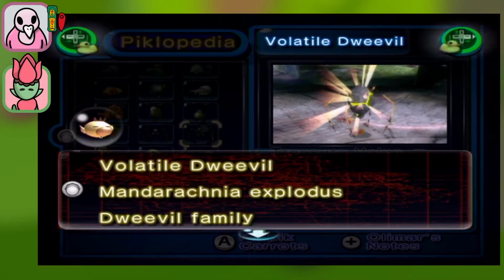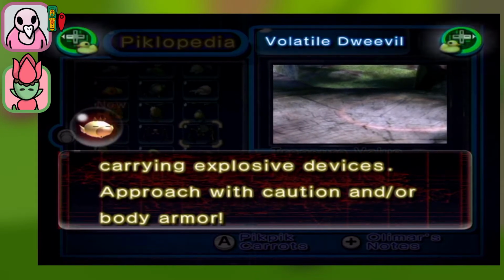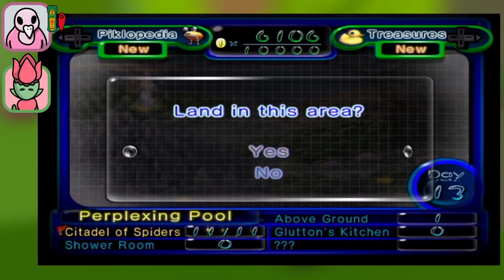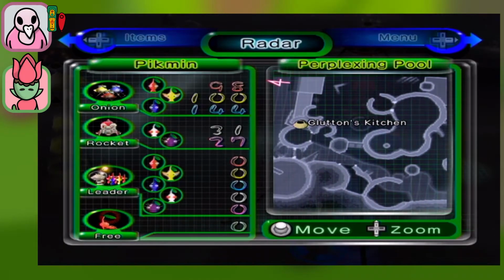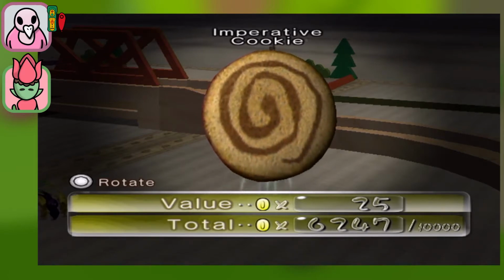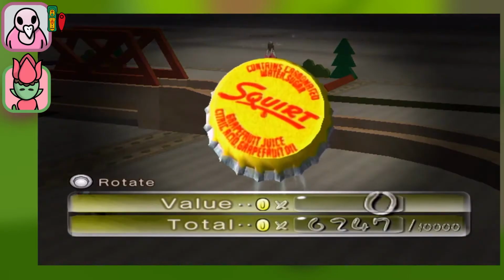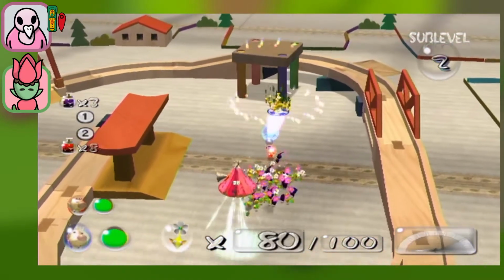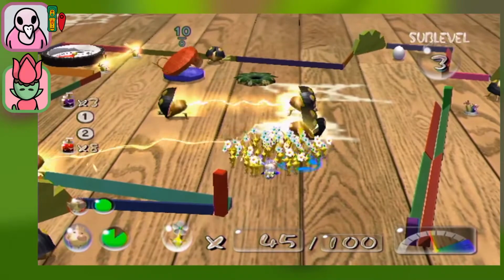Pikmin 2 Day 13 part 1: Grapefruit Oil 🐦🌷